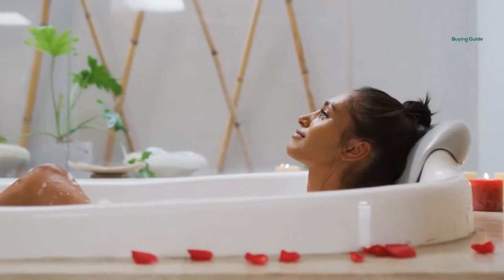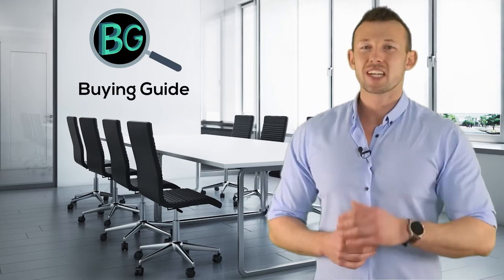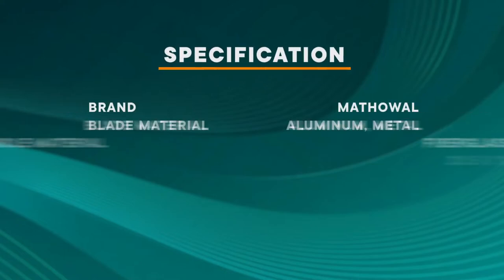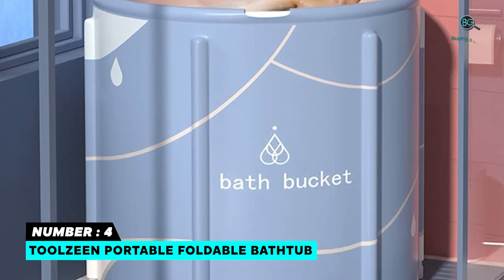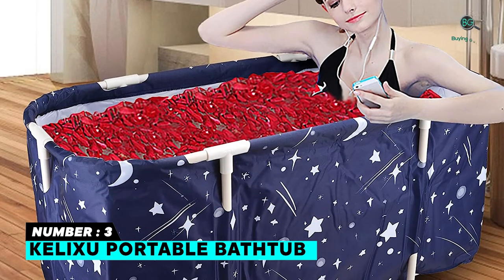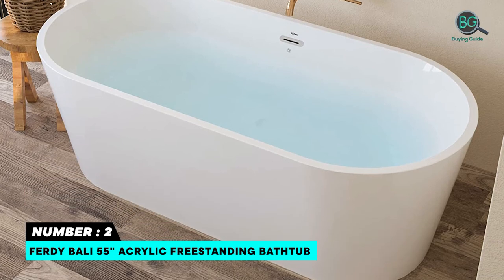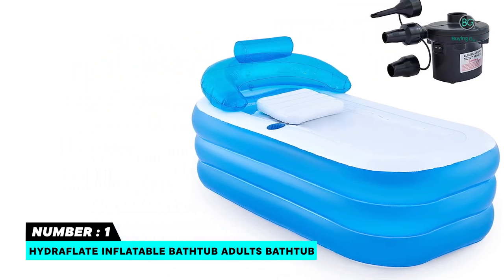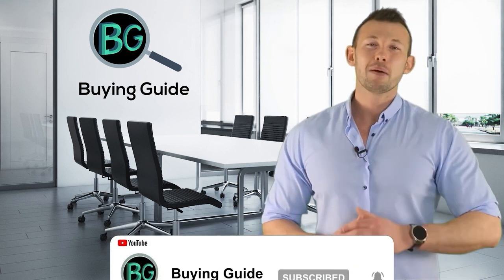Best Bathtubs in 2022 - Be Comfortable & Fashionable!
In this video, you’ll know about the exciting features of Bathtubs at the best price. So, we’ve chosen the Best Bathtubs based on quality, features, performance, and price. Choose any of them that matches your considerations.

Best Sellers in 2022

00:00 - Introduction : Best Bathtubs in 2022

00:59 - 5. MATHOWAL Portable Bathtub

01:49 - 4. Toolzeen Portable Foldable Bathtub

02:39 - 3. KELIXU Portable Bathtub

03:30 - 2. FerdY Bali 55" Acrylic Freestanding Bathtub

04:22 - 1. Hydraflate Inflatable Bathtub Adults Bathtub